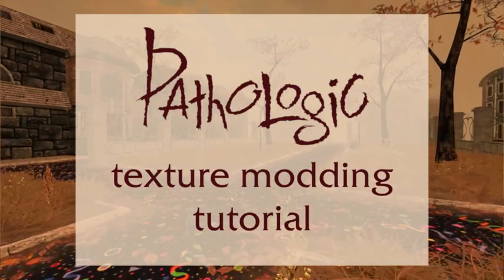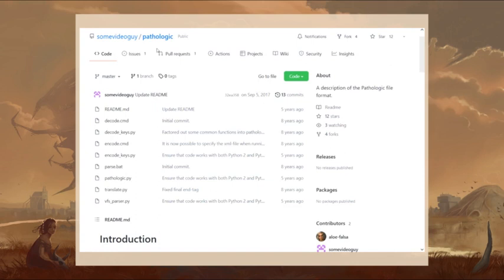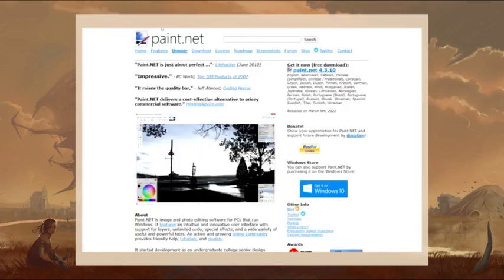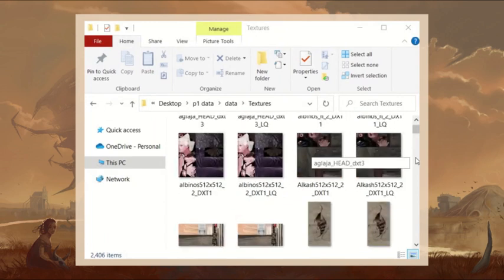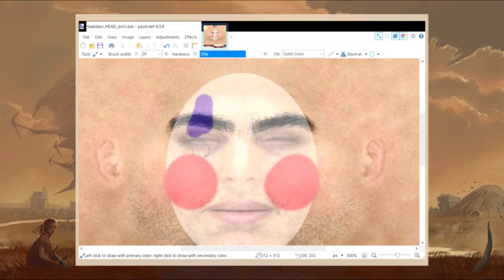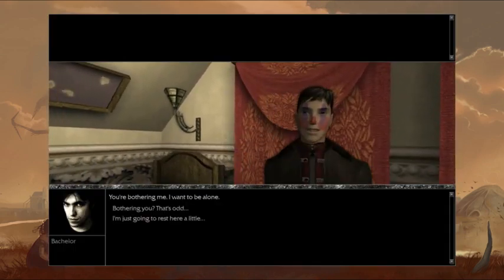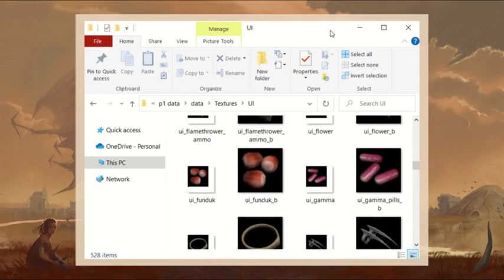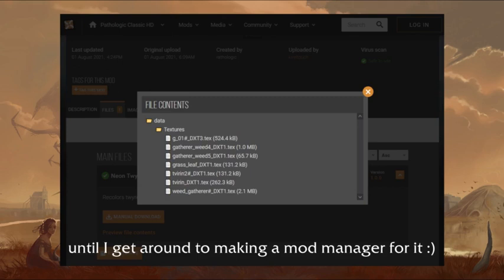Tutorial: Replacing textures in Pathologic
An in-depth visual guide to creating texture mods for Pathologic (2005) / PCHD. I've included some technical observations at the end. Video has full closed captioning. :-)

0:00 Introduction
0:14 Extracting game textures
1:27 Editing a texture
4:23 Installing your mod
4:57 Further notes